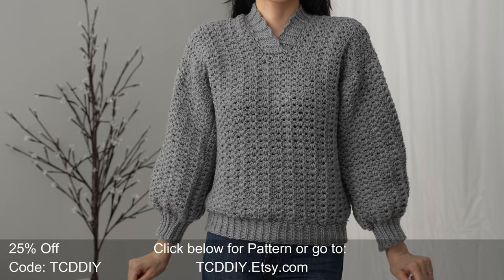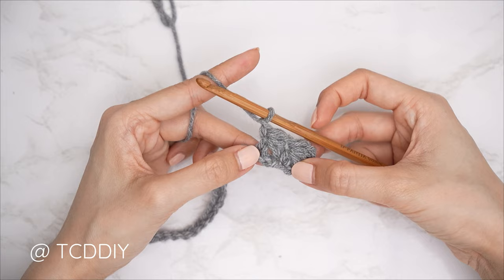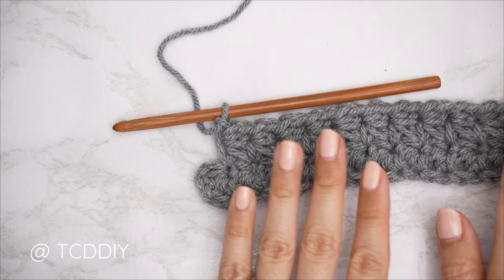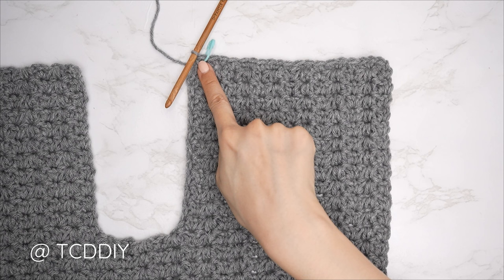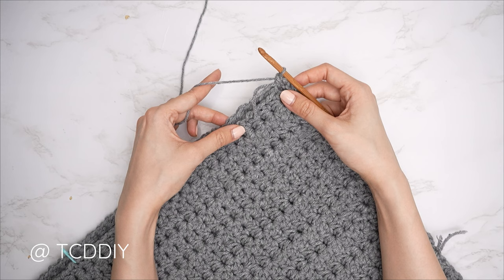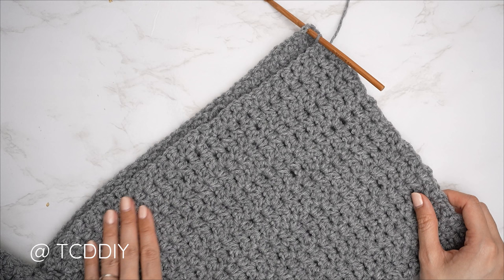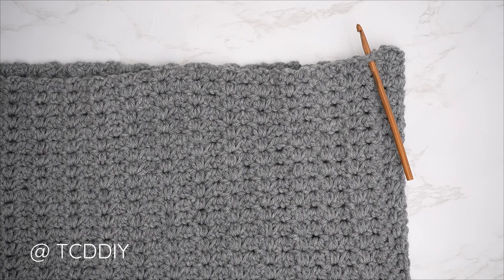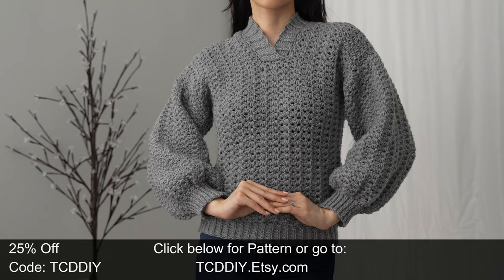How to Crochet: Collared Sweater | Pattern & Tutorial DIY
Pattern Shop
Yarn & Tools Used:
Lion Brand Pound of Love (Oxford Grey)
 Video & Audio Equipment I use:
(Editing Computer) Asus G14
0:00 | Intro
1:00 | Tools
2:55 | How to Crochet: Marguerite Stitch (Row 1 - 1st)
4:29 | How to Crochet: Marguerite Stitch (Row 1 - 2nd +)
7:45 | How to Crochet: Marguerite Stitch (Row 1 - Last)
8:56 | How to Crochet: Marguerite Stitch (Row 2 - 1st)
9:55 | How to Crochet: Marguerite Stitch (Row 2 - 2nd +)
10:36 | How to Crochet: Marguerite Stitch (Row 2 - Last)
2:04 | Front Panel - Shoulder
13:20 | Front panel - Neckline
14:44 | Front Panel - Shoulder
15:44 | Front Panel - Single Crochet Across Top
19:37 | Back Panel - Width
20:24 | Back Panel - Single Crochet Across Top
20:57 | Seam - Shoulder
22:02 | Seam - Sides
23:10 | Sleeve - Length
28:10 | Seam - Sleeve
29:13 | Cuff - Length
33:16 | Seam - Cuff
34:34 | Bottom Band - Length
36:07 | Seam - Bottom Band
36:40 | Collar - Width
39:20 | Seam - Collar